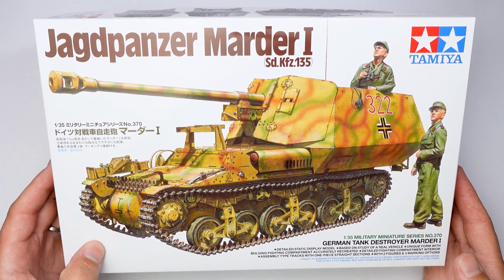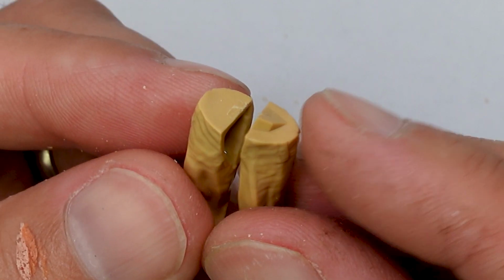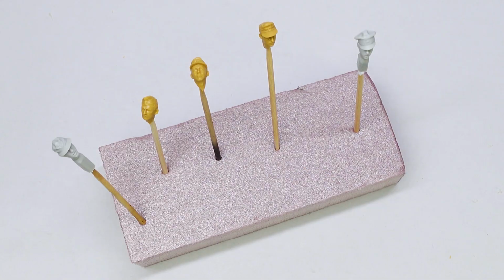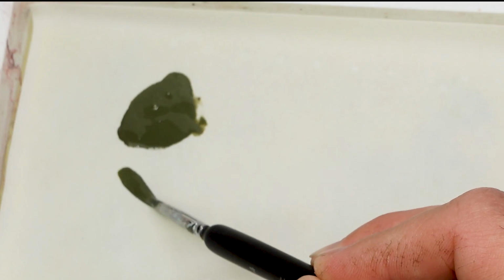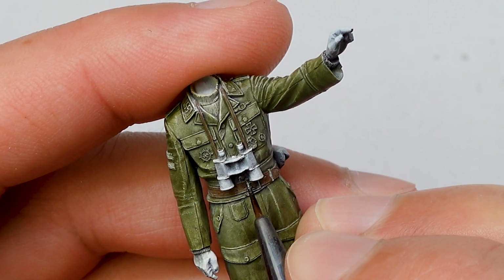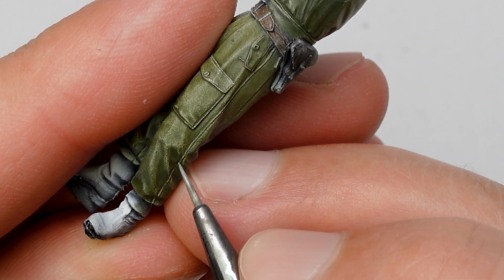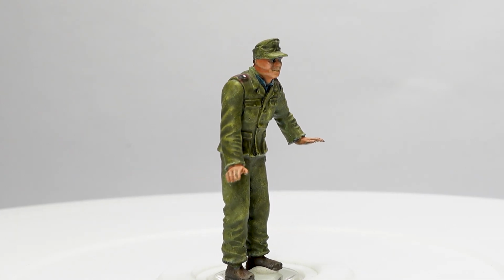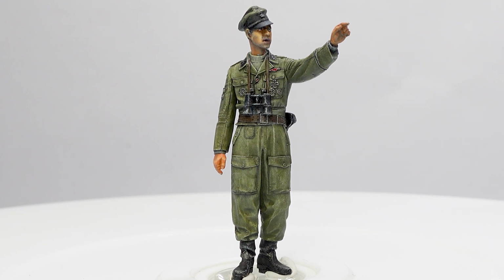Do Expensive Figures Really "Paint Themselves"?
This week, I set out for redemption after my last figure painting video. While painting, I decided to compare expensive resin figures to the ones that come in kits to see if it's really worth the extra money. I'm happy to say I have figured out the glazing process and I'll show you what I was doing wrong so you won't make the same mistakes.

Kit - Tamiya Jagdpanzer Marder I